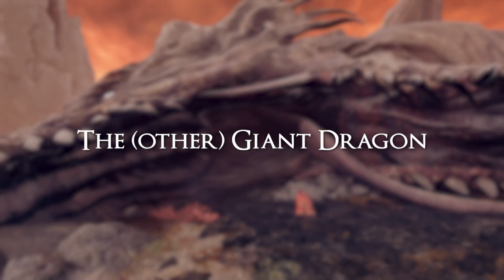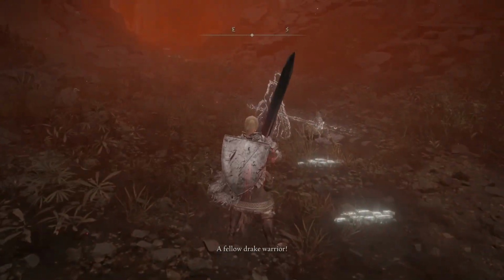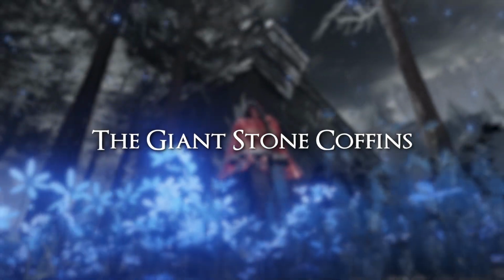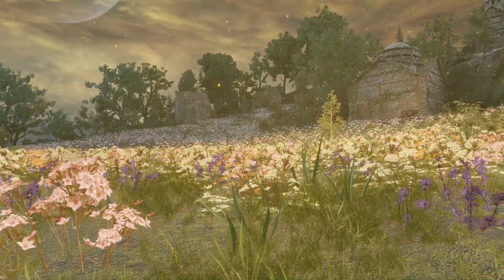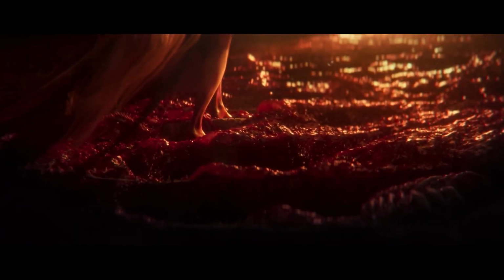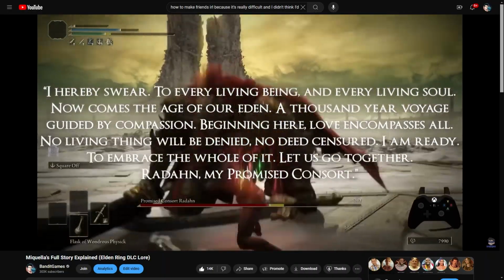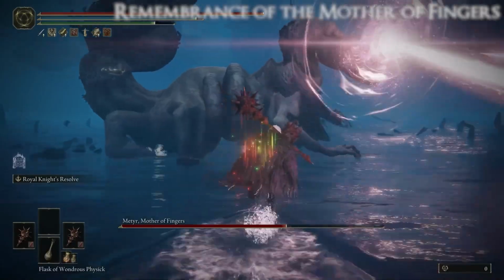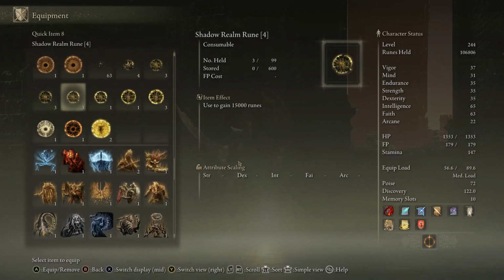10 UNSOLVED Mysteries in the Elden Ring DLC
The Elden Ring DLC Shadow of the Erdtree has many secrets, lore bombs, and mysteries for us to explore and enjoy - but some of them are unsolved! Here's my list of the top 10 most intriguing unsolved mysteries in SOTE!

Footage Credits:
Shirrako (All Boss Footage)
Zullie the Witch
BonfireVN